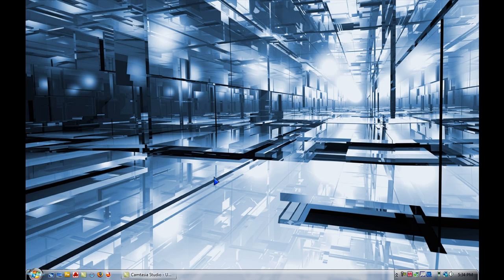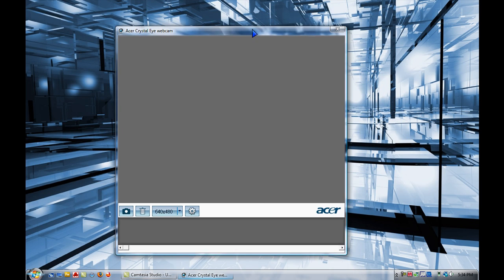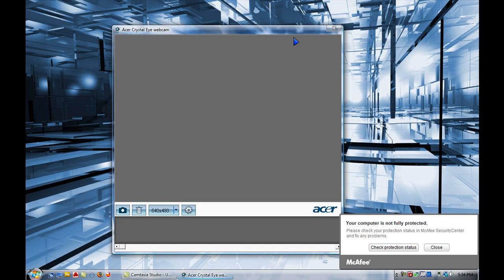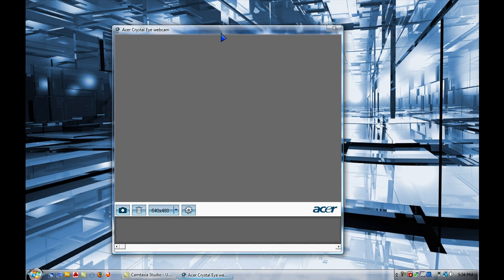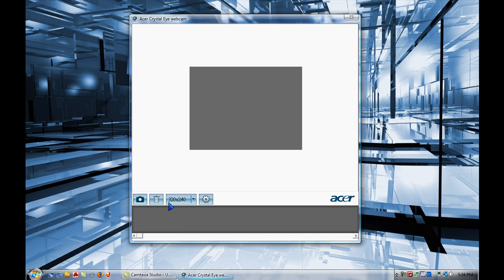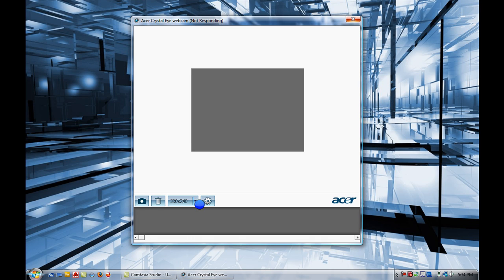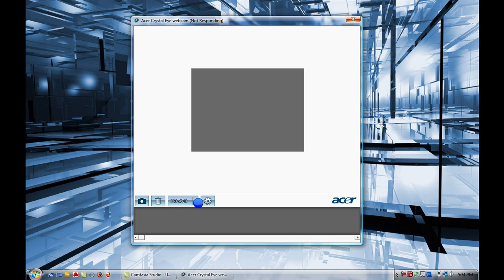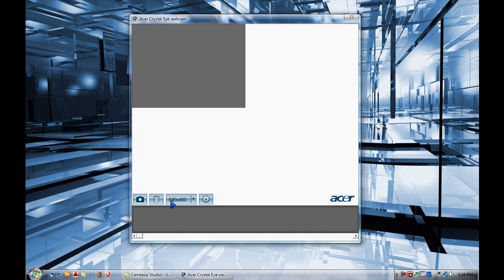Acer Crystal Eye Webcam Problem HELP ME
Youtube i have a problem with my acer  webcam
if you know something about this comment on the video.